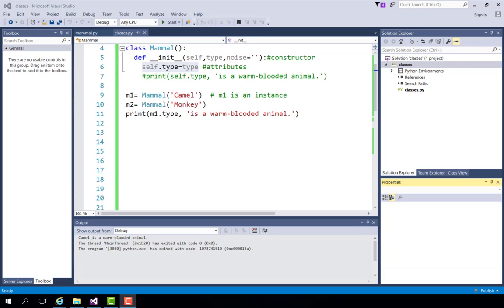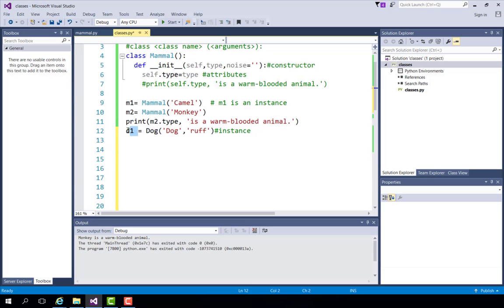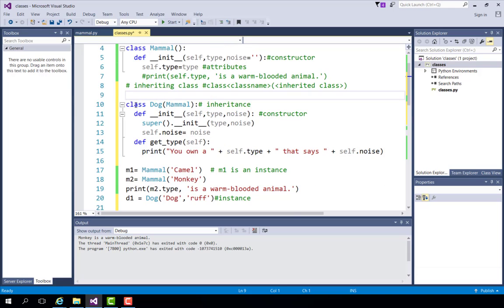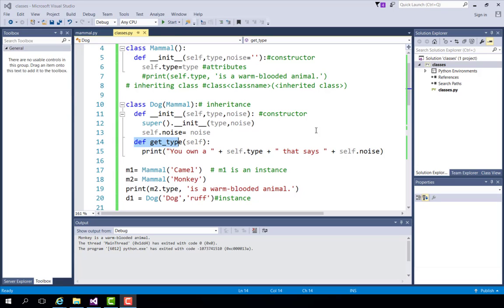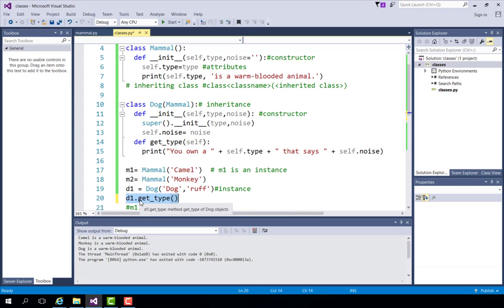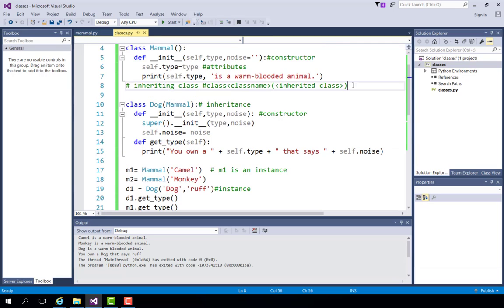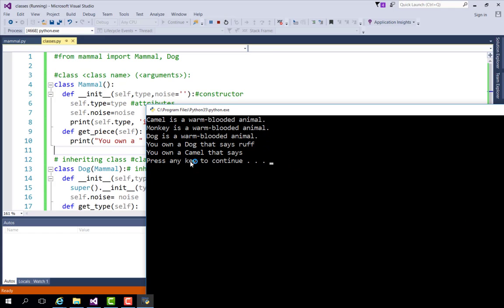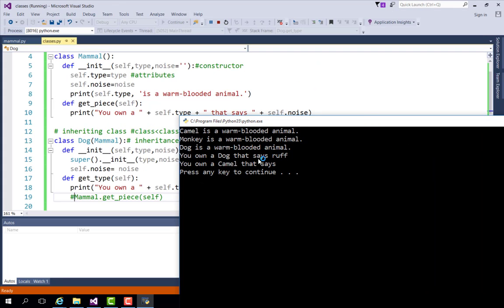Python Classes II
This part we will go over inheritance and functions/methods inside of classes.